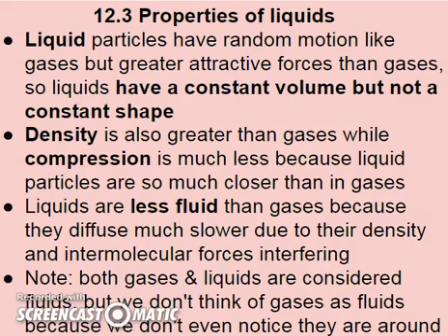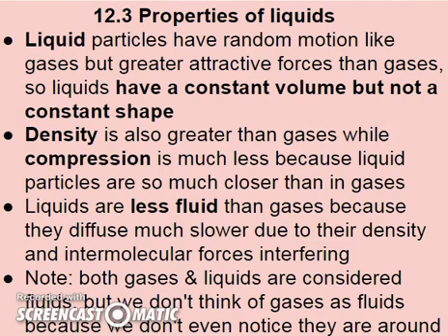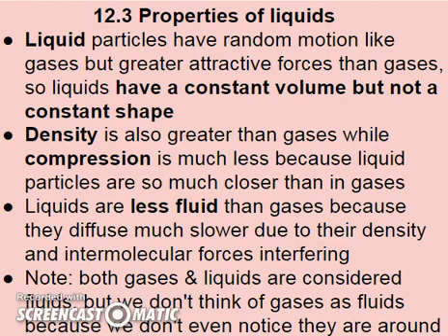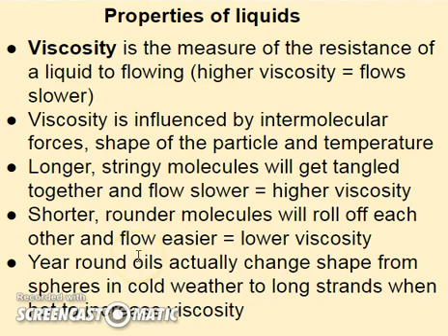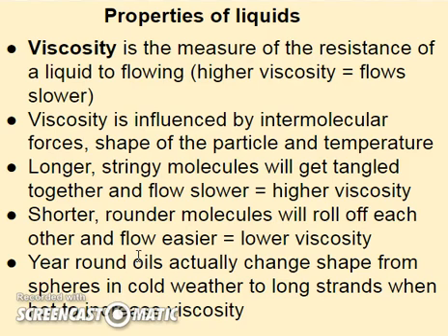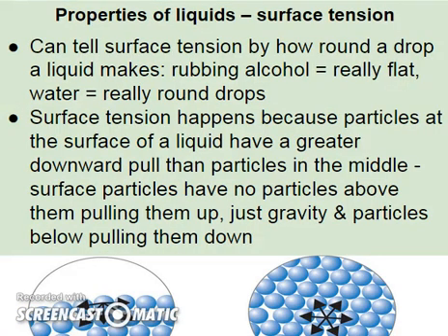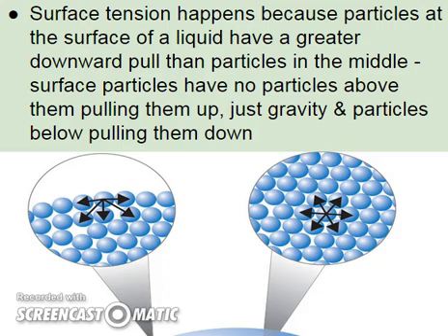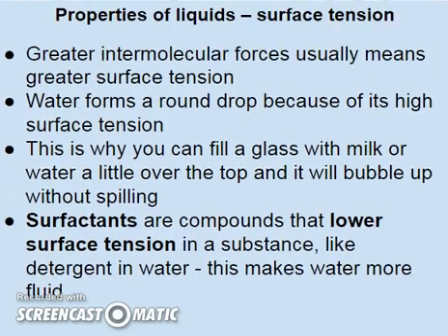64Chem4Everyone: KMT, intermolecularnforces and the properties of liquids & solids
Discusses how intermolecular forces and the kinetic molecular theory explain the unique properties of liquids and solids